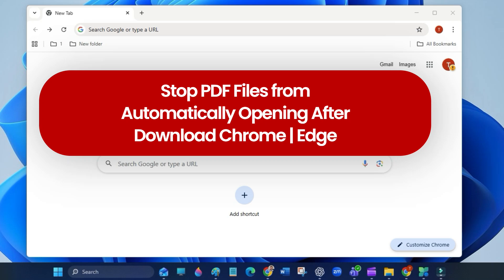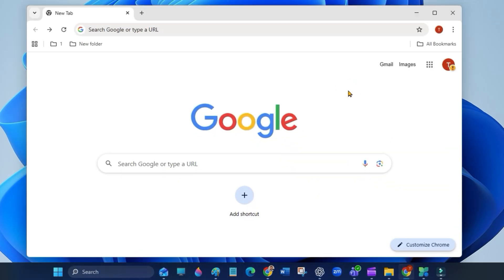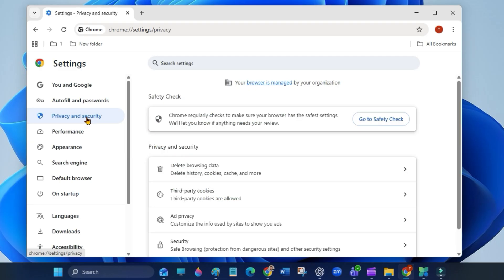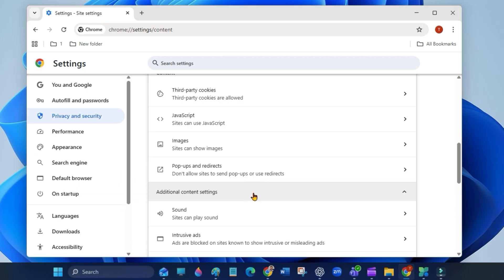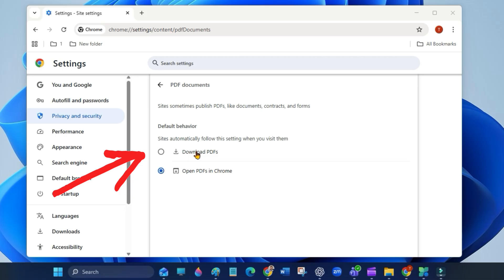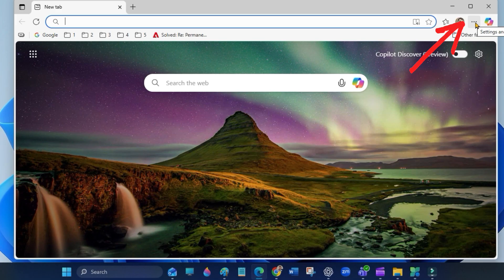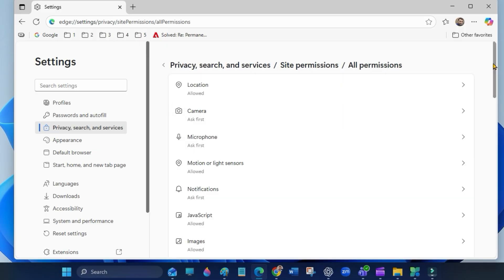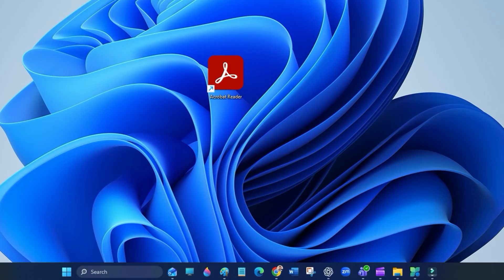Stop PDF Files from Automatically Opening After Download | How To Download PDF File Without Opening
In this step-by-step tutorial, Learn Stop PDF Files from Automatically Opening After Download

Are your PDF files automatically opening after download in Chrome, Edge, or Adobe Acrobat? 😫
In this video, you’ll learn how to stop PDFs from automatically opening after downloading — whether you use Google Chrome, Microsoft Edge, Firefox, or Adobe Acrobat Reader.

💡 What you’ll learn:
how to stop opening pdf after download
how to download pdf file without opening
how to stop adobe acrobat from opening automatically
How to turn off auto open PDF after download in Chrome
How to stop PDF from automatically opening after download Edge
How to stop Adobe from opening pdfs after downlaoding
stop pdfs from automatically opening after download
how to stop pdf from opening automatically in edge
pdf auto open after download fix
edge always open pdf after download

How to stop Adobe Reader from automatically opening downloaded PDFs
How to make your browser download PDFs only instead of opening them